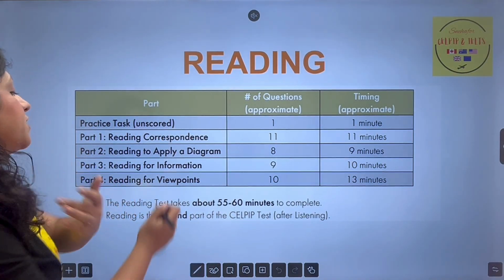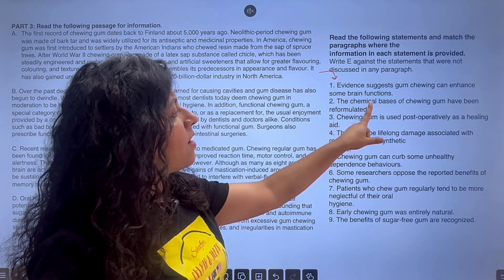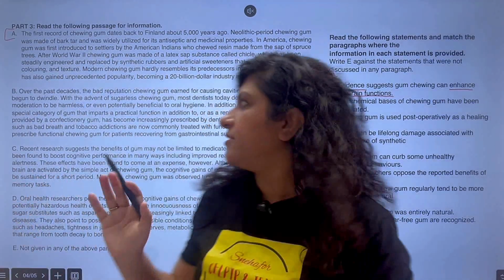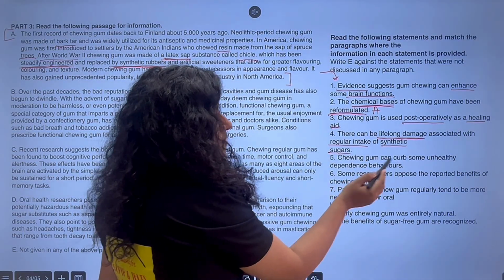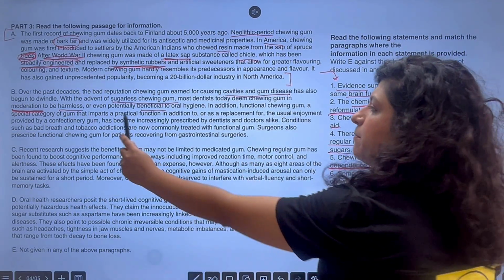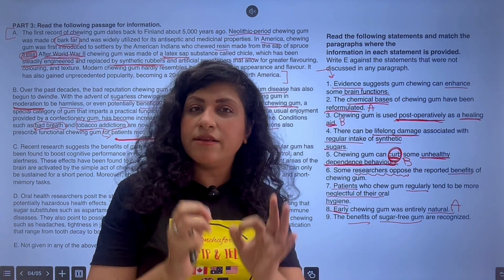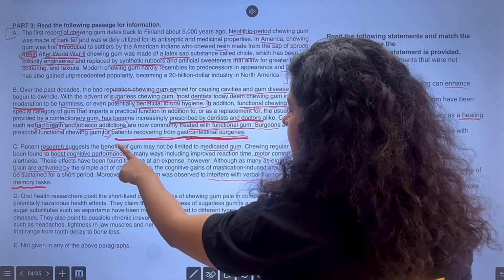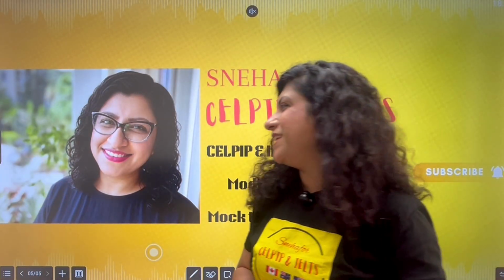CELPIP Reading Part 3: Master the Strategy | Learn these HACKS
Master the CELPIP reading part 3 with a clear breakdown of the question types and HIDDEN STRATEGIES needed to score BAND 10+. Learn to approach this section with confidence.

This video focuses on the CELPIP reading module, providing a foundational understanding of what to expect when you take the test. If you are preparing for your exam, this guide helps you navigate the first section of the reading component effectively.

We break down the structure of CELPIP reading part 3 so you can improve your test-taking speed and accuracy. By understanding the format early, you build the necessary skills for your overall CELPIP exam preparation.